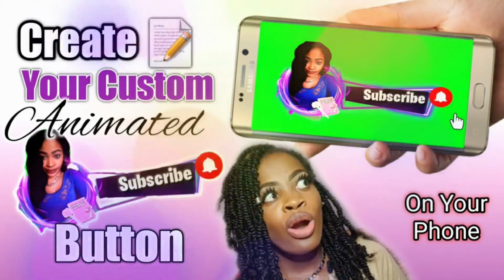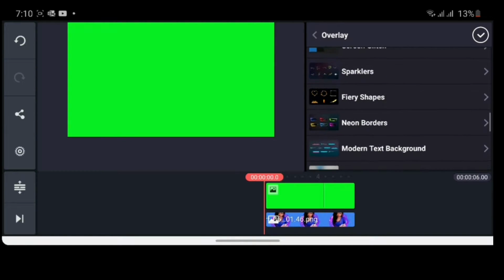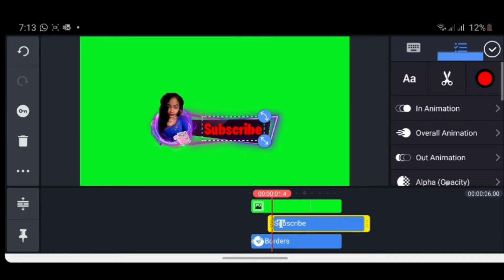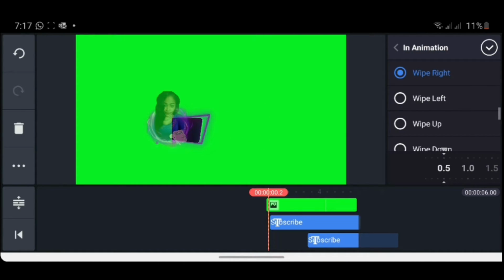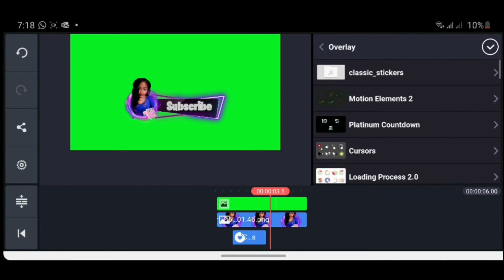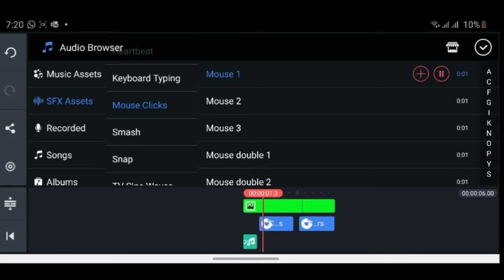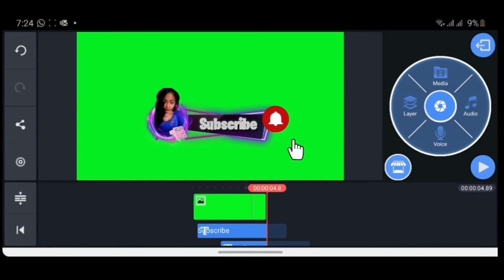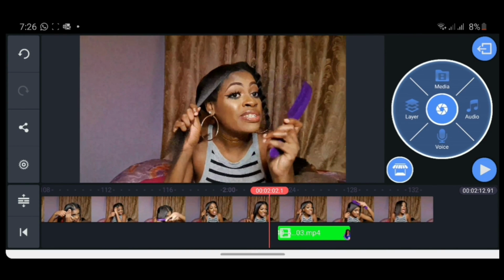HOW TO CREATE AN ANIMATED SUBSCRIBE BUTTON| CUSTOM Green Screen SUBSCRIBE BUTTON with SOUND EFFECTS!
My Equipment/Tools and Accessories:
Acer Laptop
Ring Light